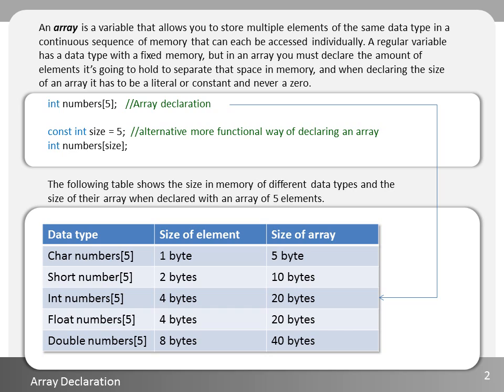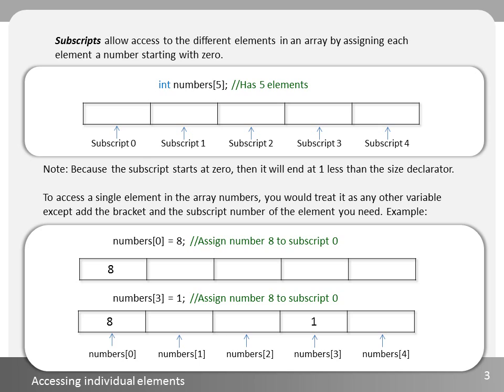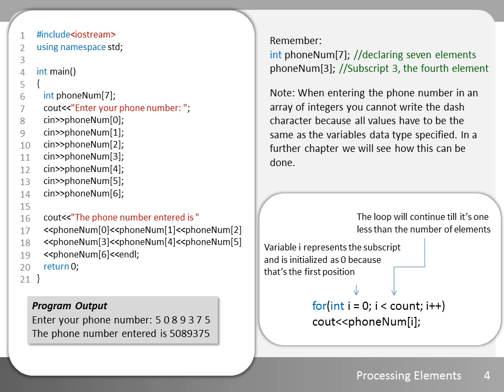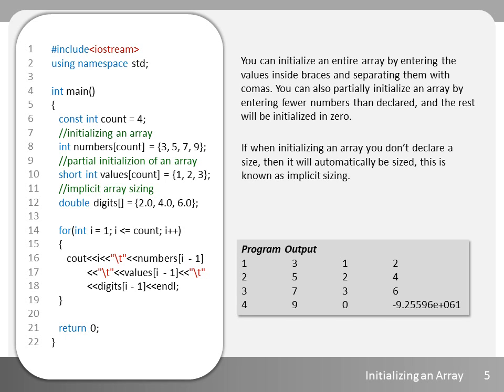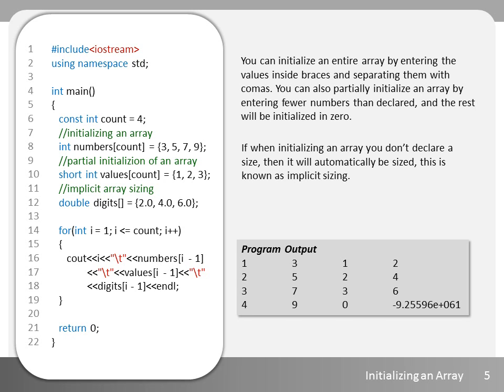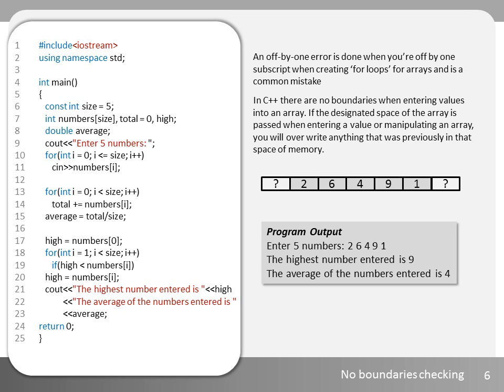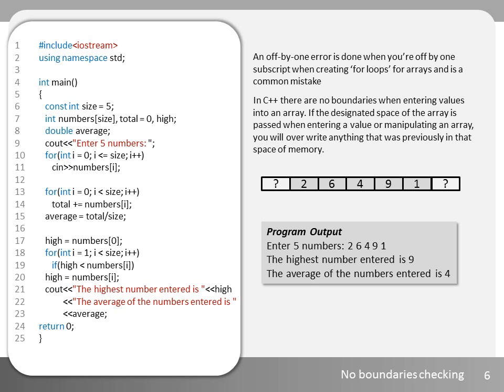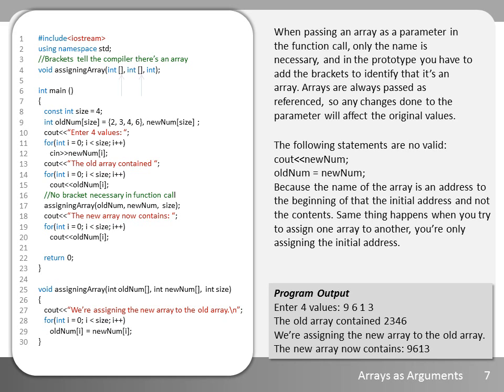Arrays (No characters)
Topics Covered:
o Accessing Array Elements
o Array Initialization and Declaration
o Arrays as Function Arguments
o Processing Array Contents
o No bounds Checking in C++